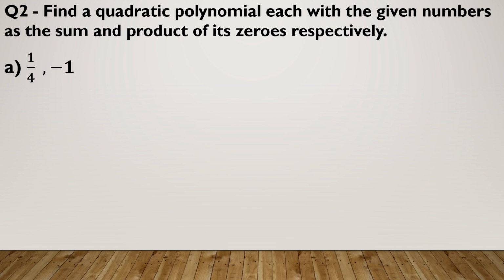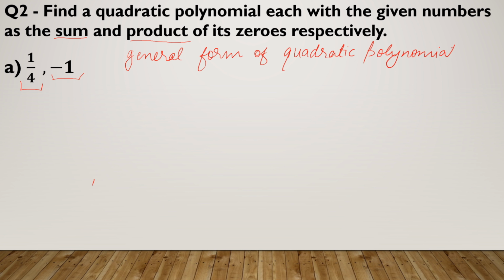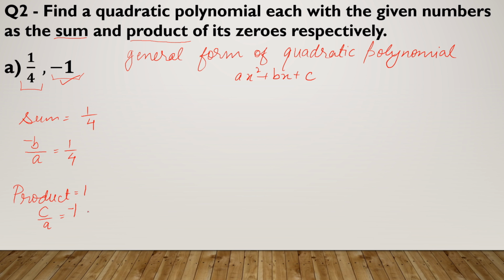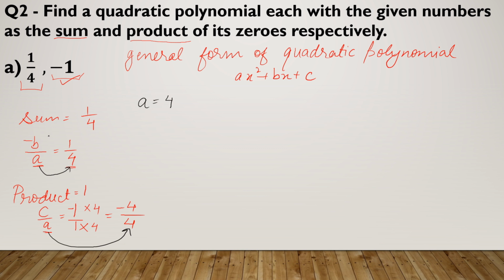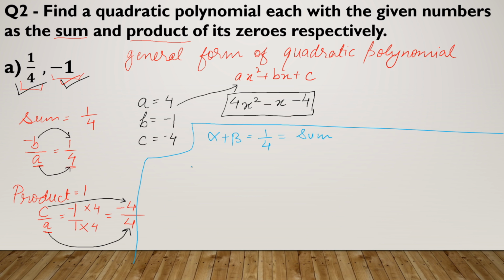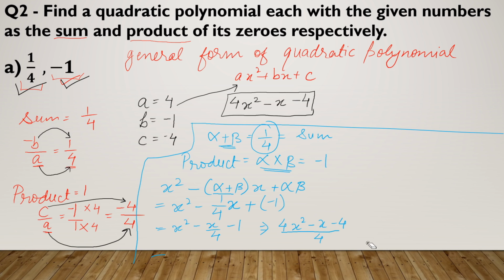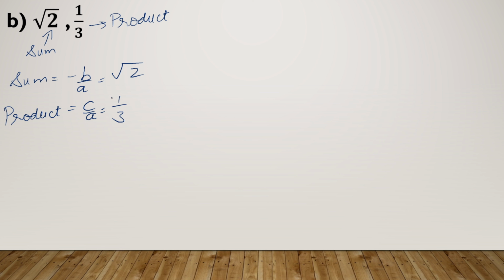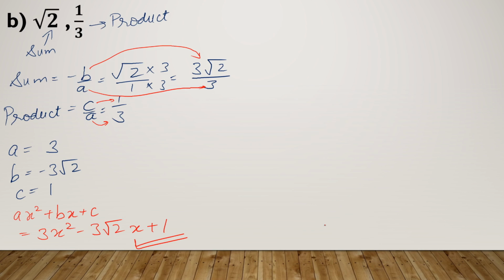Chapter 2 Polynomials Class 10 | Part 4 | Exercise 2.2 Question 2 i), ii) | Class 10 CBSE NCERT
In this video, we have solved the questions from Q1 of Exercise 2.2 Q 2 from Chapter 2 Polynomials. The question asks us to find the quadratic polynomial if the sum and the product of the quadratic polynomial are already given.

Do make sure to ask your doubts, if any in the comment section and suggestions in the comment section and we will try to reply to everyone.